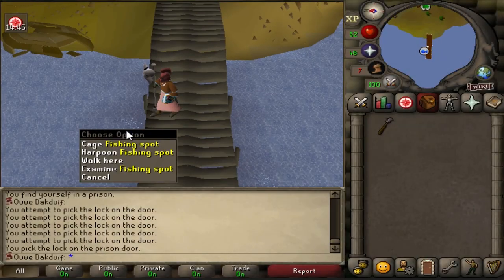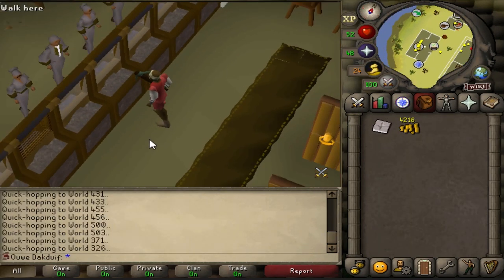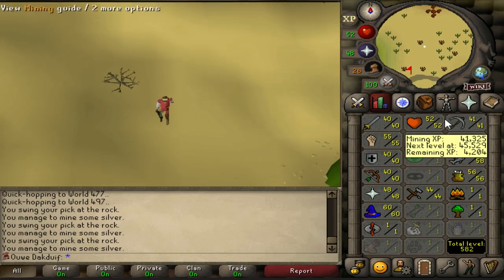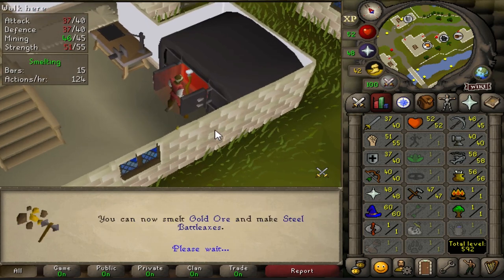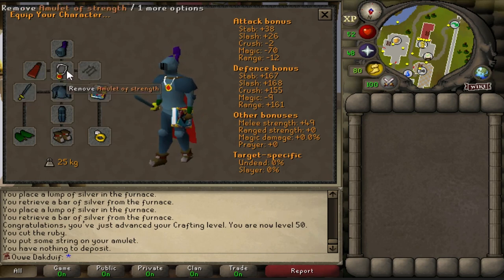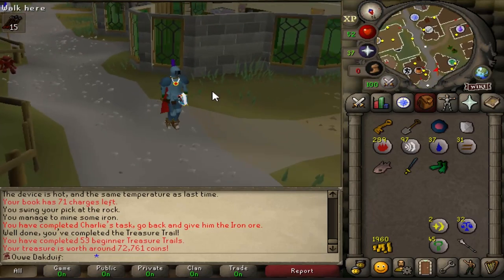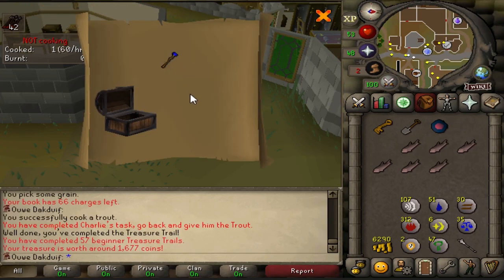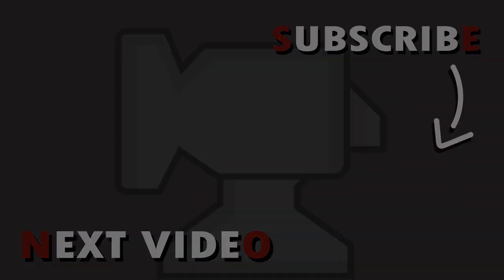F2P HCIM #8 - The First Crafting Grind!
𝗘𝗣𝗜𝗦𝗢𝗗𝗘 𝟴
The biggest grinds in F2P to obtain max gear are Crafting and Smithing. In this episode we make a good start with Crafting, to obtain a Strength amulet. This item has the best in slot (BIS) strength bonus for Free to Play accounts.

Next to that we also complete some more clue scrolls and kill Obor the Hill giant boss.

𝗙𝟮𝗣 𝗛𝗖𝗜𝗠 𝗦𝗲𝗿𝗶𝗲𝘀
Welcome to my F2P Hardcore Ironman Series! I’ve known (Old School) RuneScape for a very long time but I quit a while ago. Now I have decided to come back with a new YouTube channel and a new challenge. Let’s see if we can beat the Free to Play world!